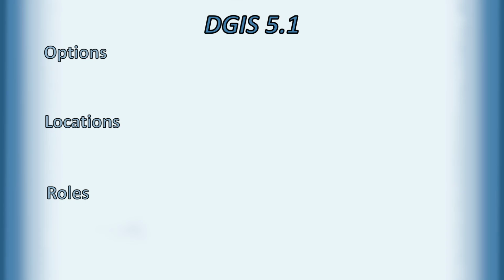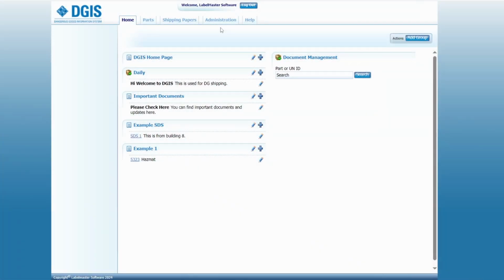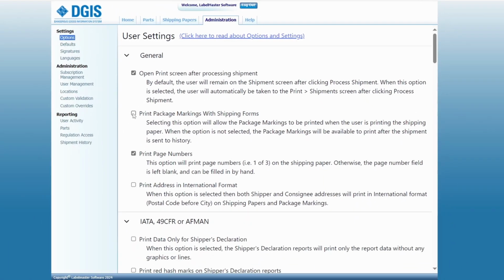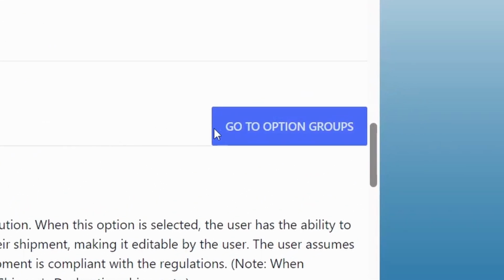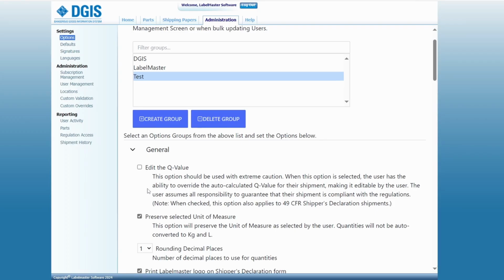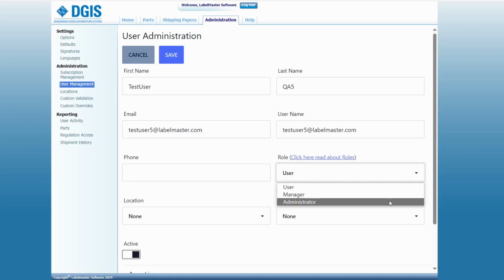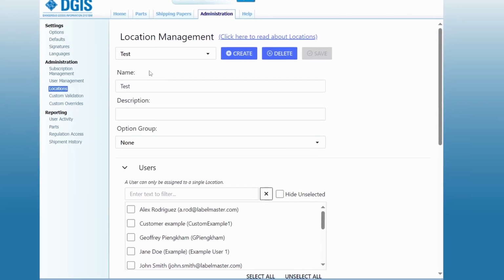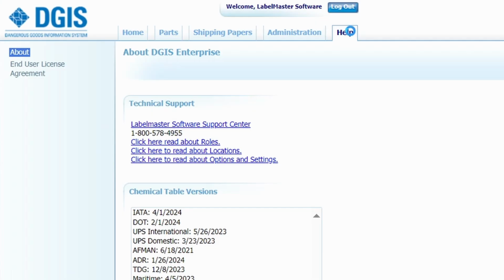DGIS Release 5.1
This release is intended to help admins streamline options, locations, and roles.

CHAPTERS:

00:00 Introduction
01:26 Options/Settings
02:20 Option Groups
03:19 Roles
04:22 Locations